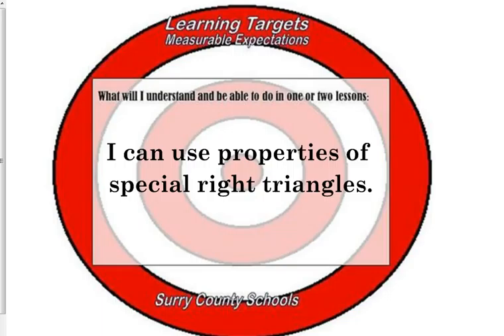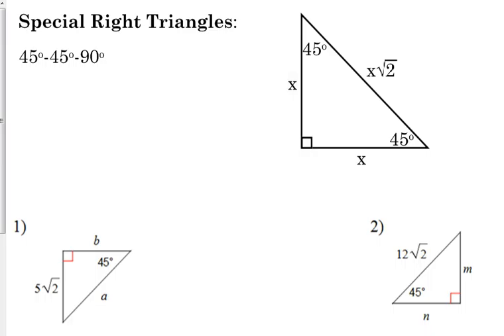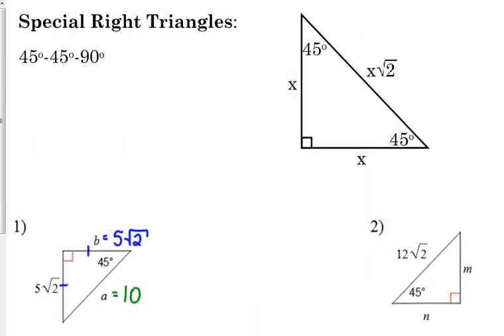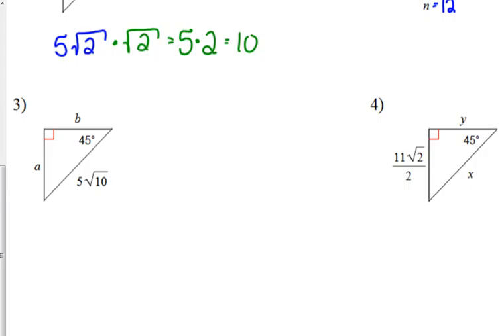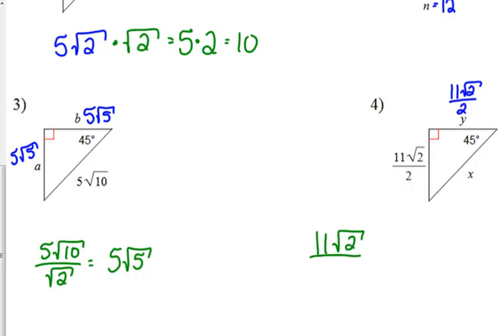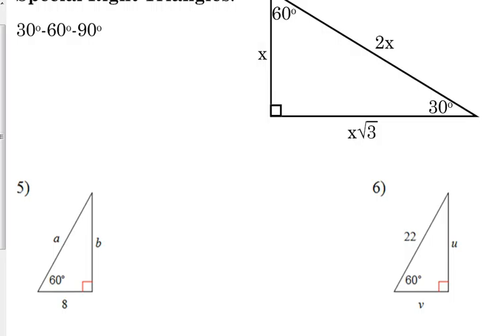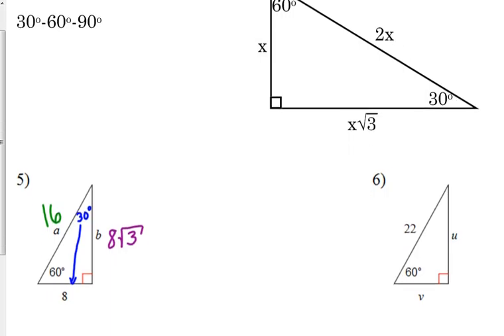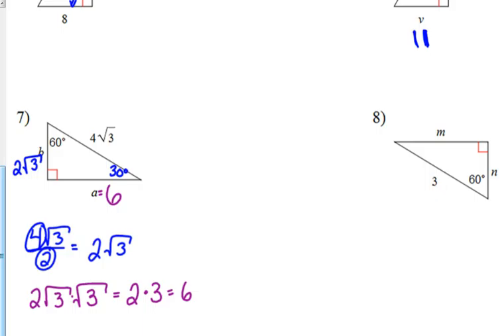Day 78 Lesson~Special Right Triangles